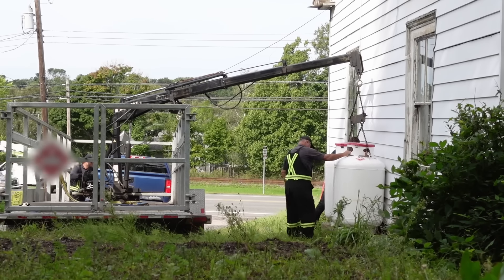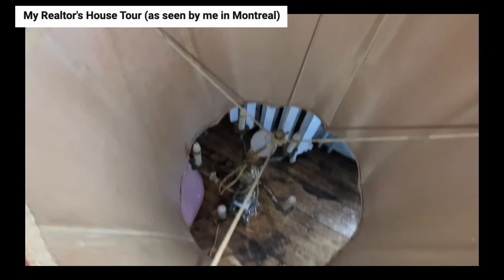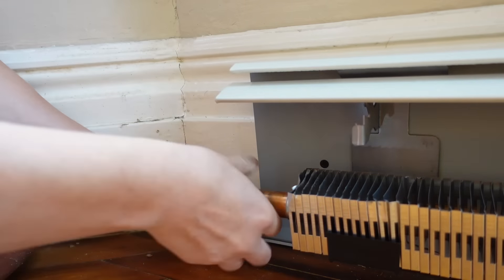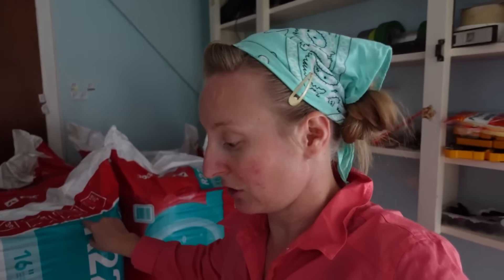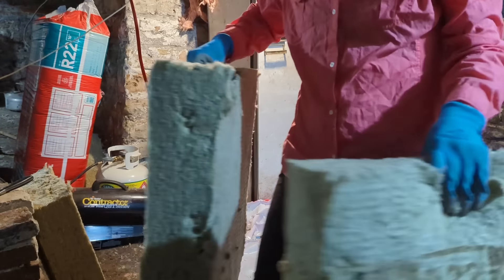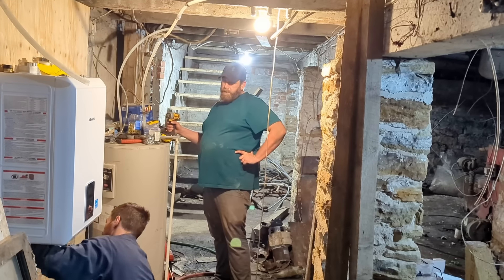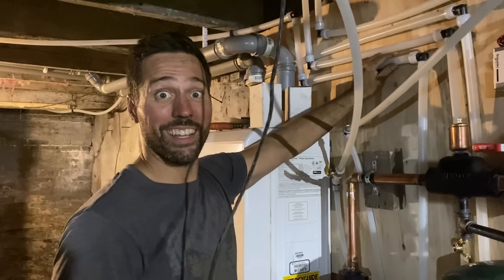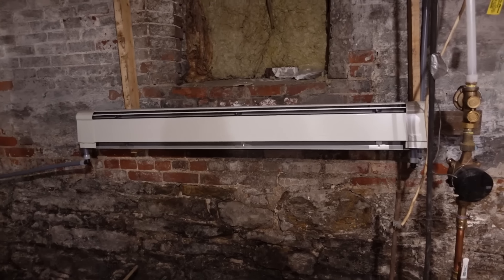we're running out of time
⭐️OTHER WAYS TO SUPPORT THE HOUSE PROJECT⭐️
➡Sage Restoration gift card: I will be frequenting this seller of historically appropriate supplies, materials & tools for things such as properly repointing my basement with lime-based mortar, and I just found out that they offer electronic gift cards!!

➡AMAZON WISH LIST:
🇨🇦 Canadian Version
and type in "Amazon.com eGift Card"
🇺🇸 Please note that while I know it's a pain in the butt to create an Amazon.ca account, it is infinitely more useful to me to have a gift card that I can use on the Canadian amazon account, because I am very limited in the size, weight, and contents of things I can buy on Amazon.com and physically carry over the border

FOREO, UFO 3 deep hydration facial device, FOREO UFO 3 review, FOREO skincare, deep facial hydration, korean skincare, UFO 3 how to use, UFO 3 review, facial mask, sheet mask, facial treatment, face mask, face treatment, korean mask